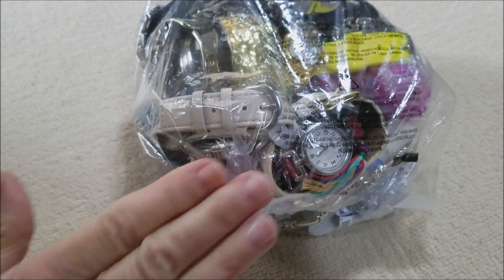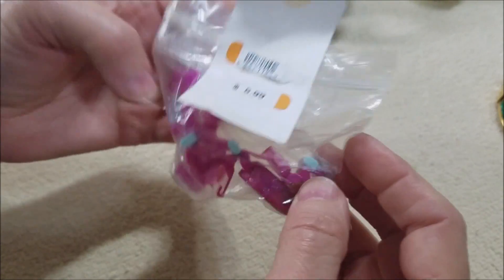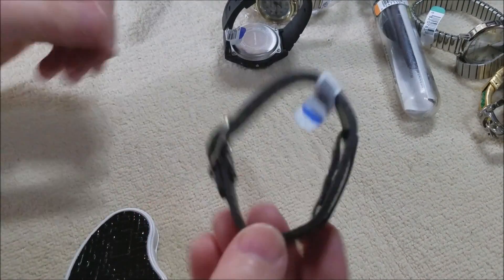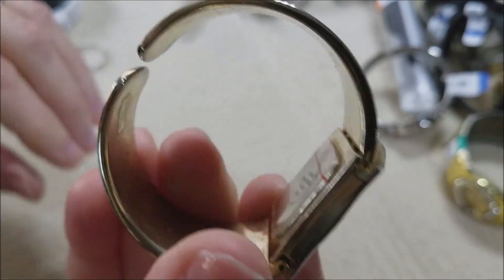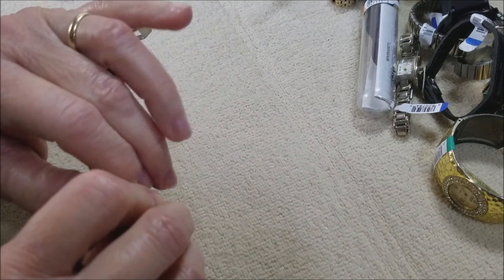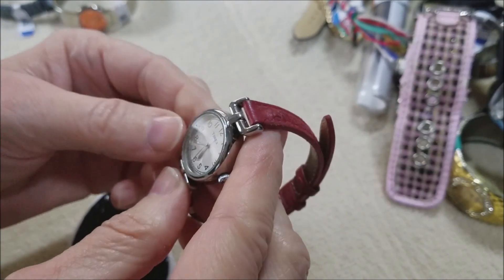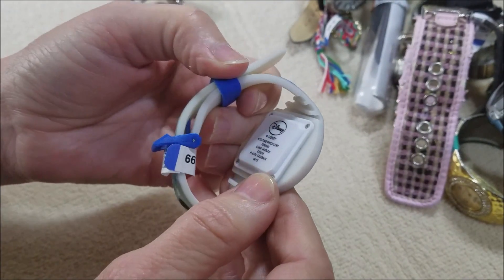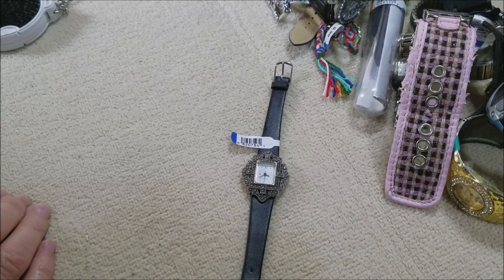155 ~ Sharing The 73rd Jewelry Bag Of 2019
Friday ~ December 13th, 2019 ~ We are going to open the last bag from that 6 bag Value Village haul from October. We got Watches!